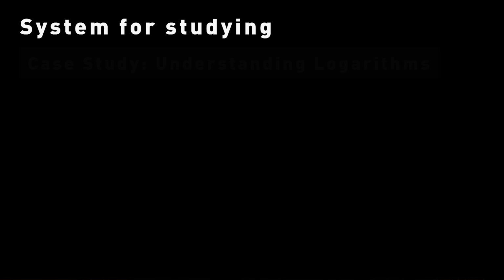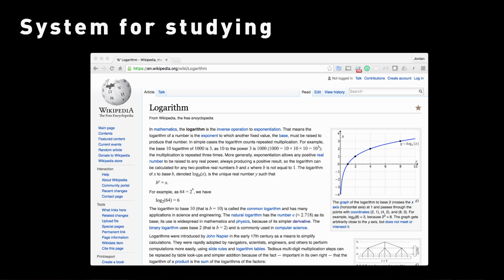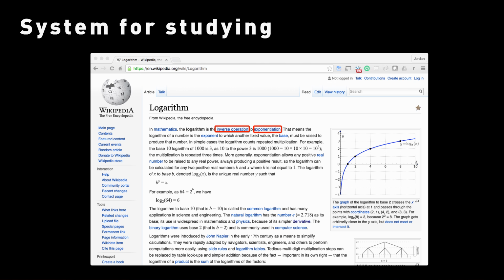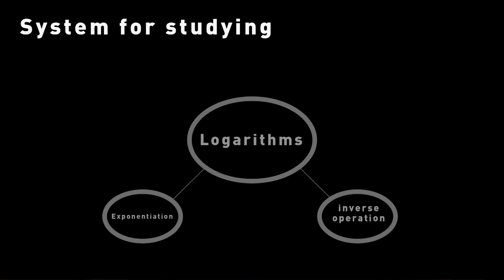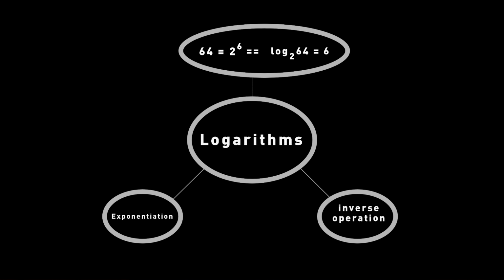How to Study and Comprehend Difficult Subjects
In this video I walk through a system that I use for learning complex topics along with a step by step study approach to understand literally any subject. I will also cover how you can use mind maps in order to organize a learning plan.